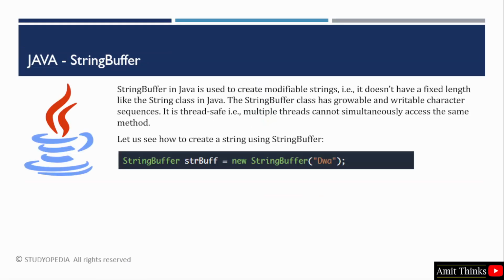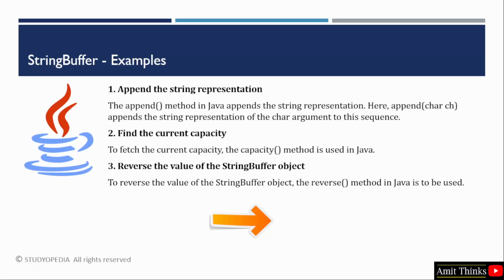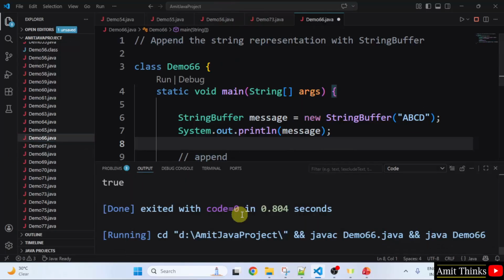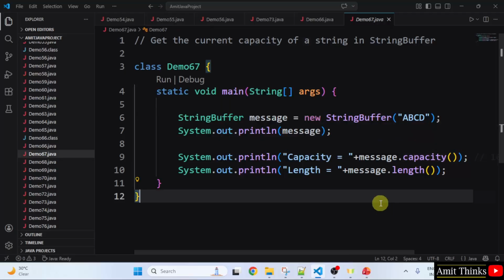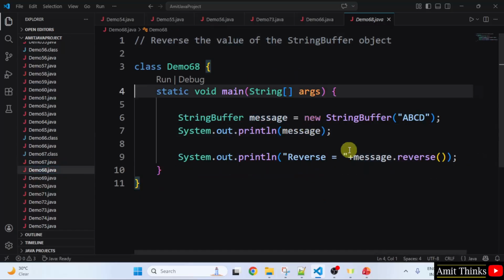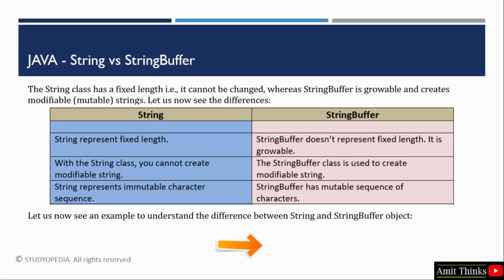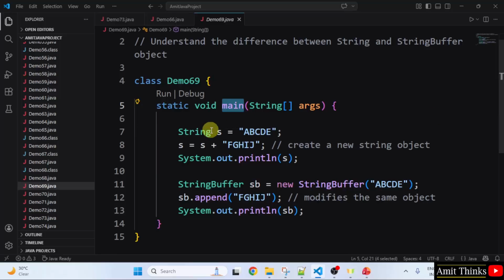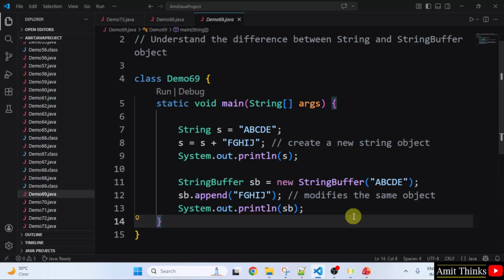StringBuffer in Java | Create Declare Intialize| String vs StringBuffer | Java Tutorial| Amit Thinks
In this lesson, learn what a StringBuffer in Java is with multiple examples. We will also learn the difference between String and StringBuffer.